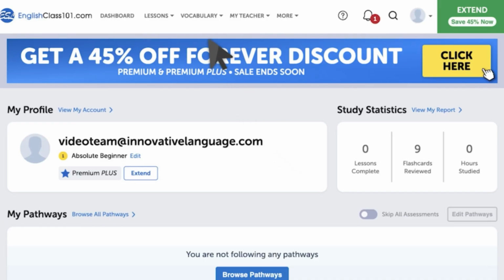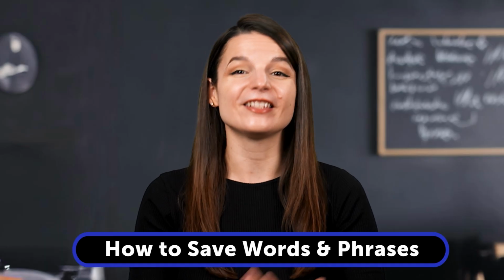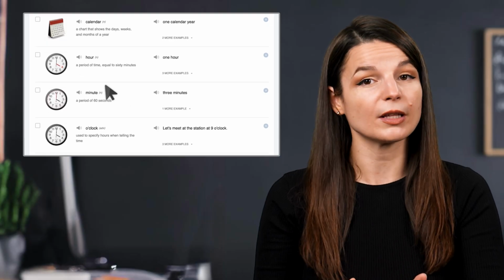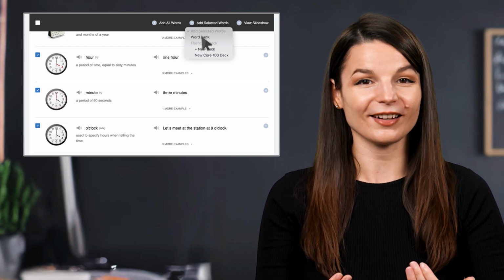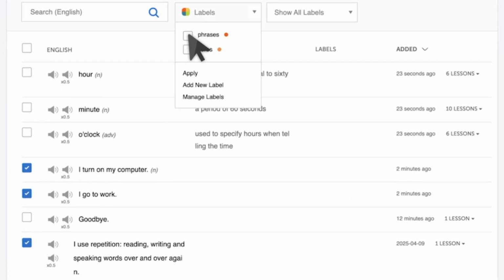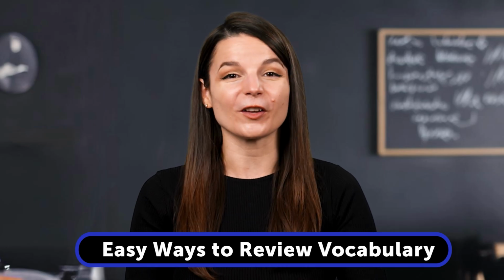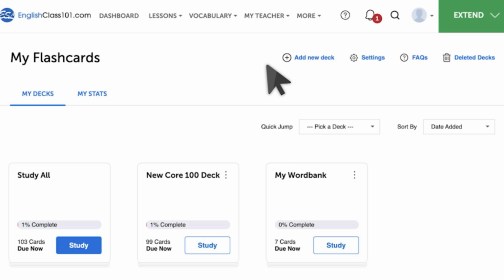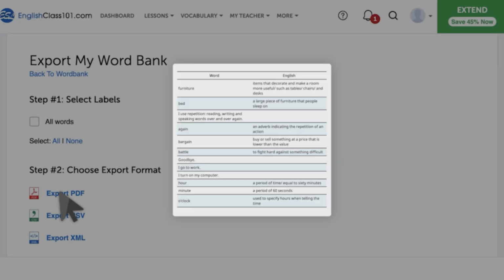Your Monthly Dose of Thai - Best of August 2025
In this best of August 2025, we will review all the topics and lessons released this month on the channel. This is THE place to start if you want to learn Thai, and improve both your listening and speaking skills